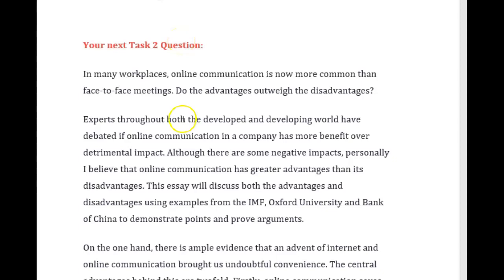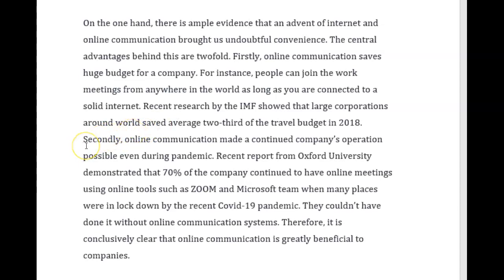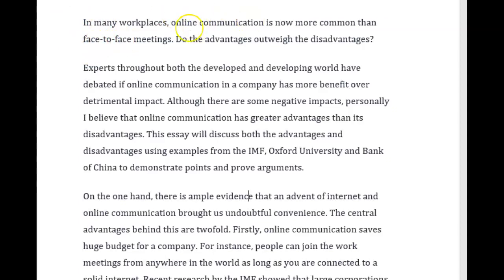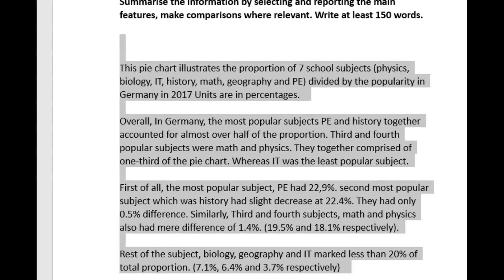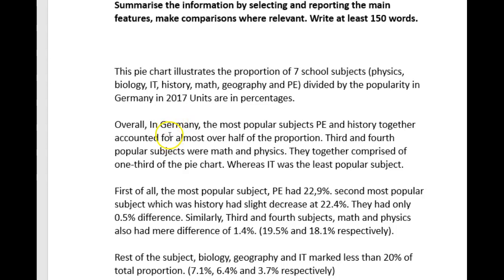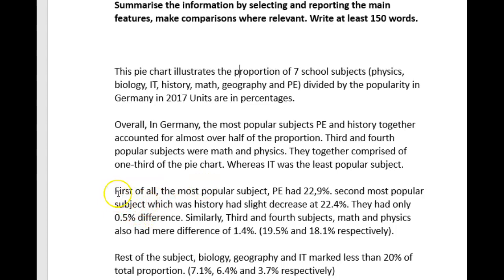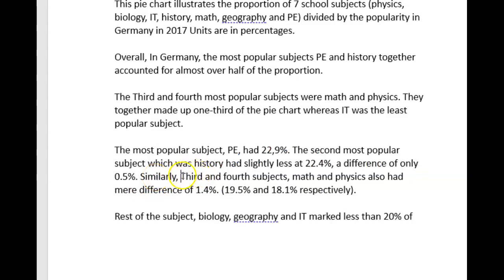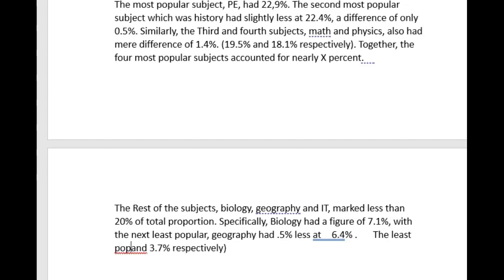IELTS Essay Correction - Mika - good!